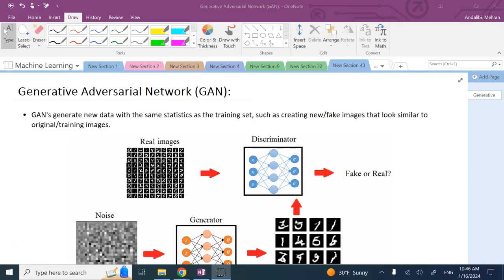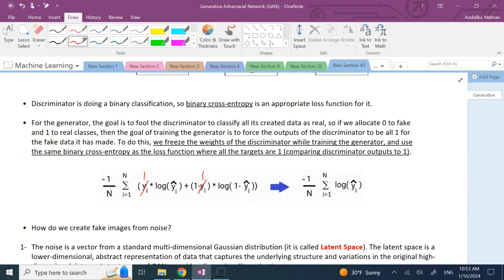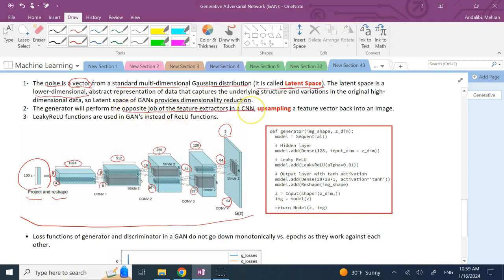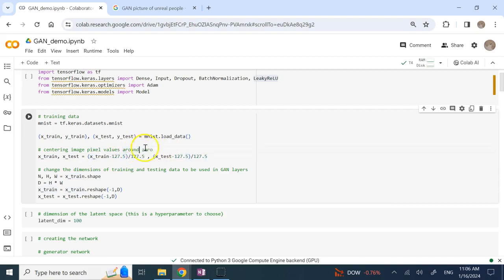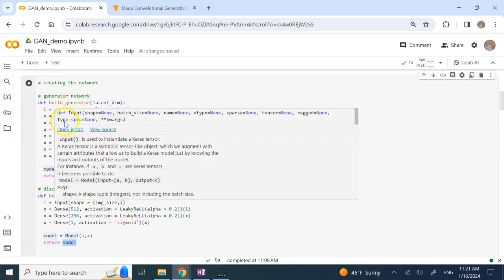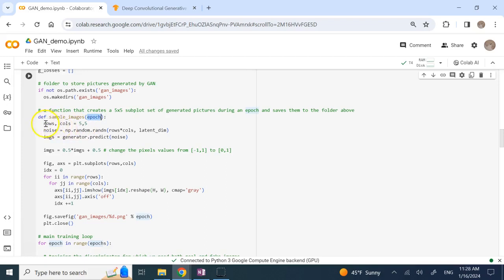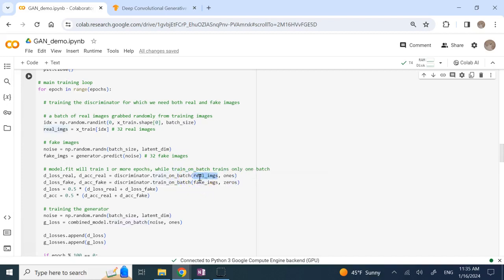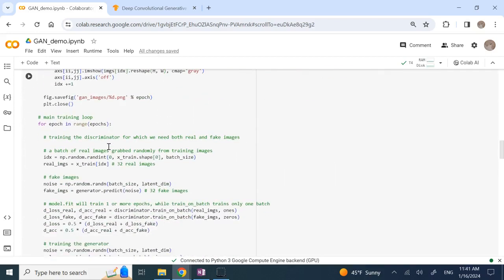Generative Adversarial Network (GAN): How Fake Images are Created?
Basics of Generative Adversarial Network (GAN) are discussed in this video along with a TensorFlow demo file that can be downloaded from the following link: